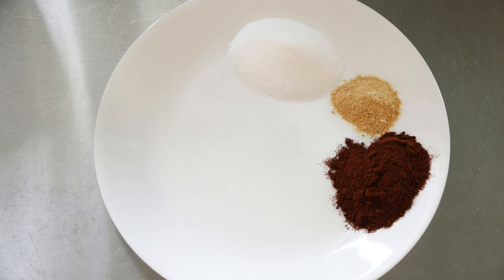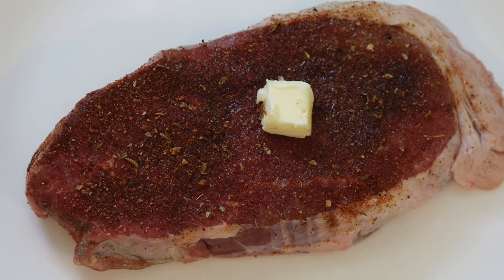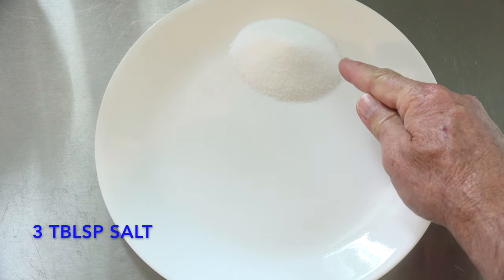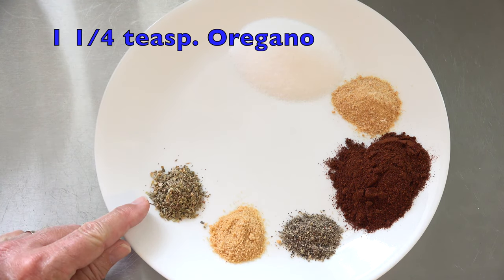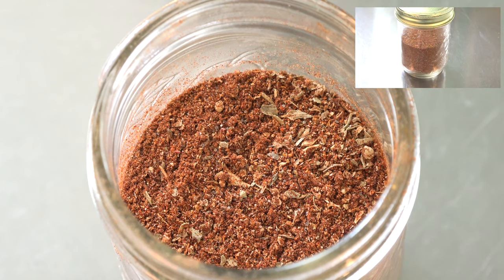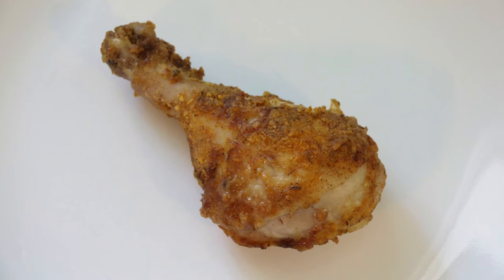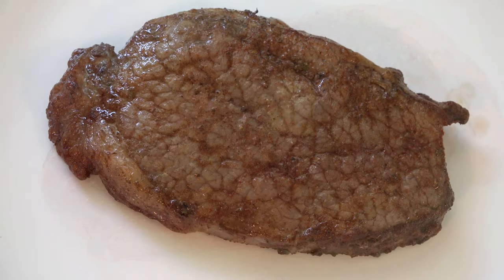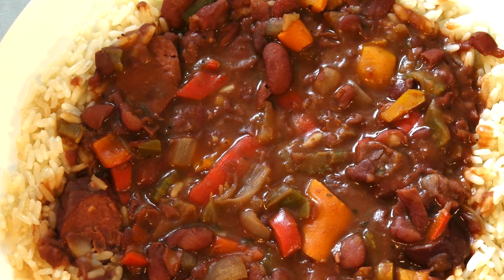Creole Seasoning Recipe Mix: Louisiana Fried Chicken & Wing Rub, Steak Pork Fish, BBQ Baked Smoked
Creole Seasoning Recipe Mix: 2 Tsp. garlic powder, 1 1/2 Tbsp. paprika, 1 Tsp. black pepper, 1 Tsp. onion powder, 1 1/4 Tsp.oregano, 1 1/4 Tsp. thyme, 1 Tsp. basil, 1 Tbsp. chili powder, 3 Tbsp. salt.  Fried Chicken Mix: 1/2 cup flour, 2 Tsp. corn starch, 1 Tbsp. Seasoning Mix - fry and let stand on wire rack for crispiest chicken of all.  Steak: sprinkle on and cook (any method).  Pork: like steak.  Fried Fish: same for chicken - flour or cornmeal.  SMOKED FISH OR MEATS: omit salt from recipe - salt directly with non-iodized salt, sprinkle rest on - FISH: let rest in refrigerator overnight - rinse off spices and salt - put back in refrigerator for 1/2 hour, pellicle will form (don't wash off) - put in smoke chamber (hot or cold smoke) and smoke to desired doneness.  Matt Mattson Louisiana Creole seasoning spice mix recipe video.  Louisiana Creole seasoning chicken wing rub.  YouTube Videos  Louisiana Creole seasoning spice mix for grilling, smoking, frying, baking, boiling all your favorites.  A smoked fish favorite for years.  Louisiana fried chicken seasoning.  Creole fried chicken seasoning.  Louisiana fried chicken wing rub.